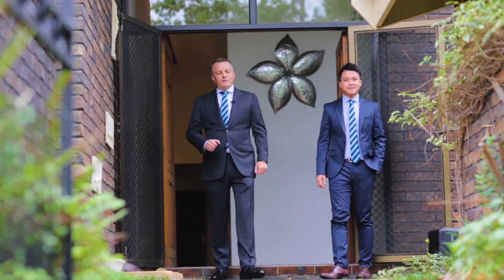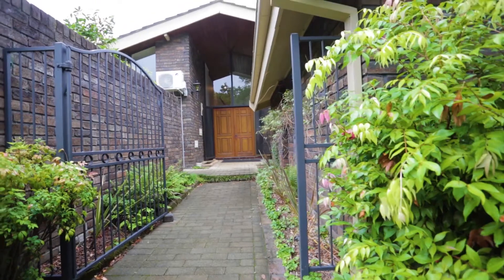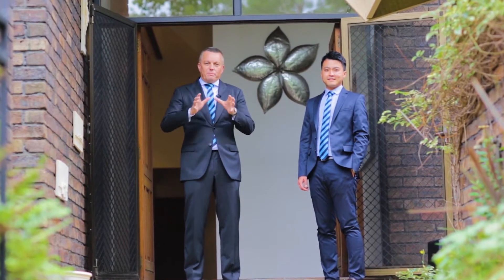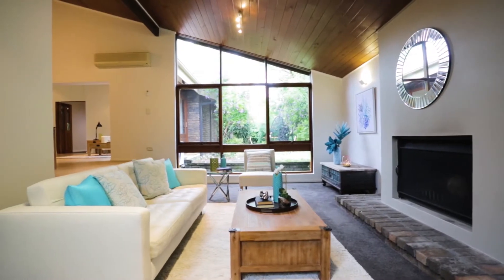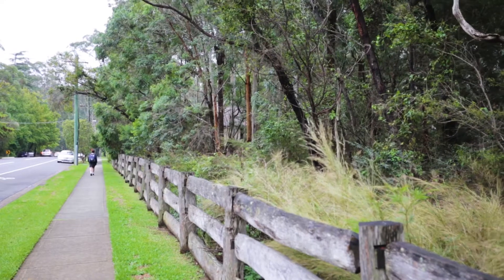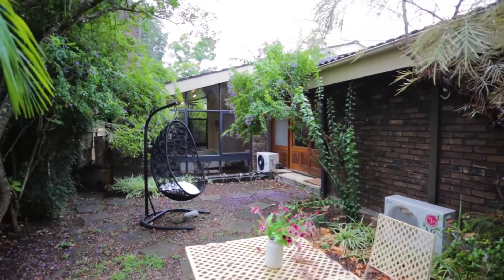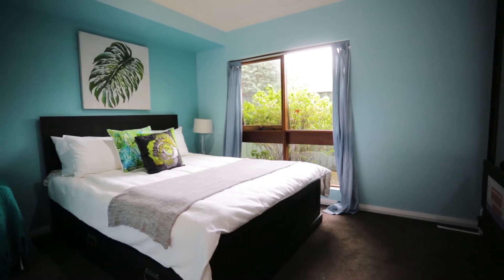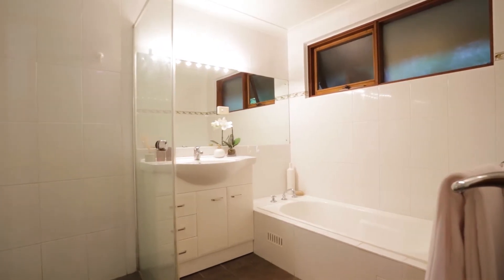114 Old Castle Hill Road, Castle Hill - with Andrew & Jun from Harcourts Hills Living